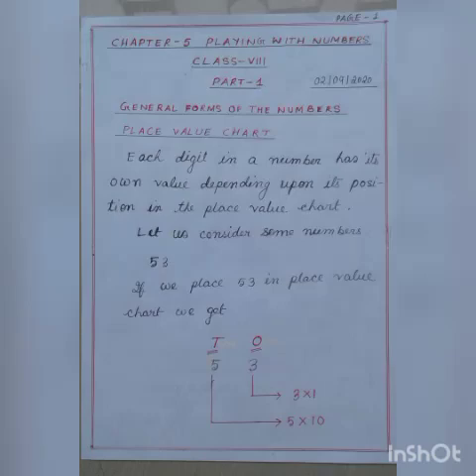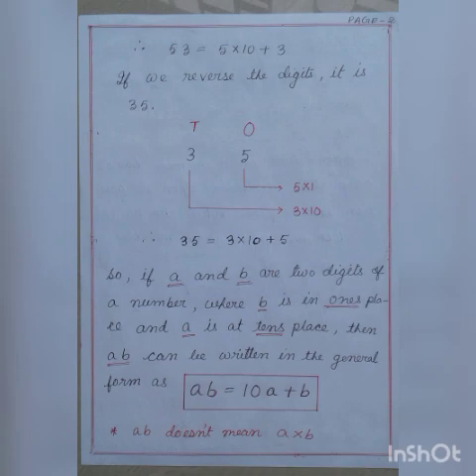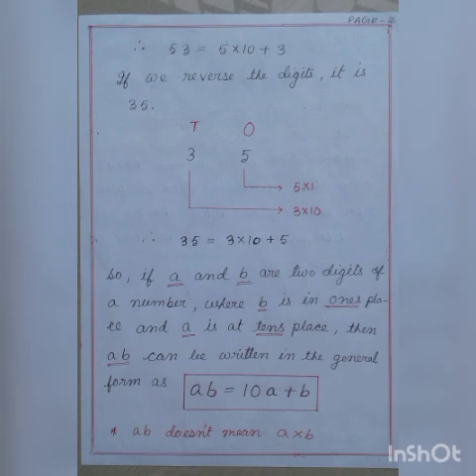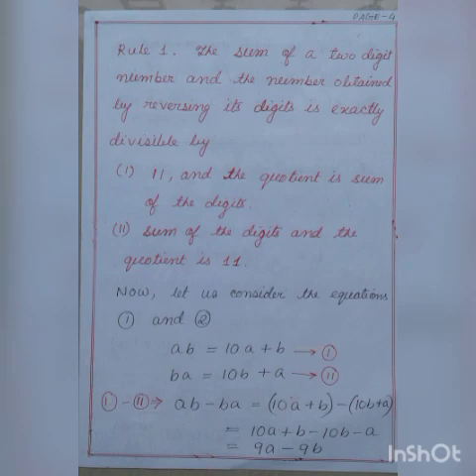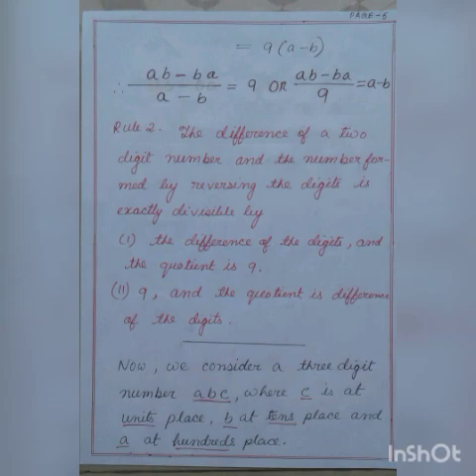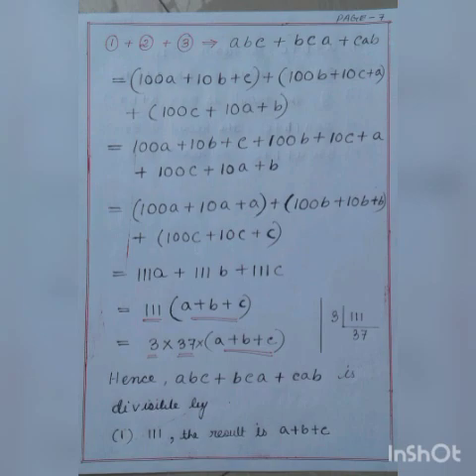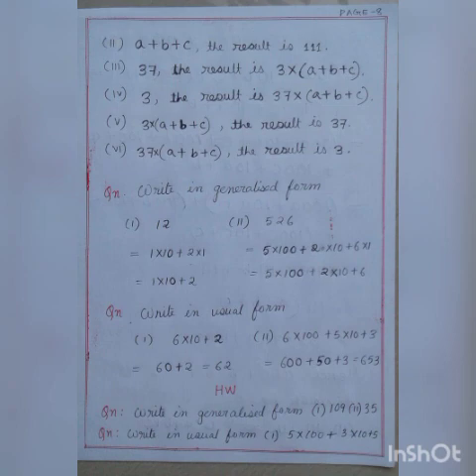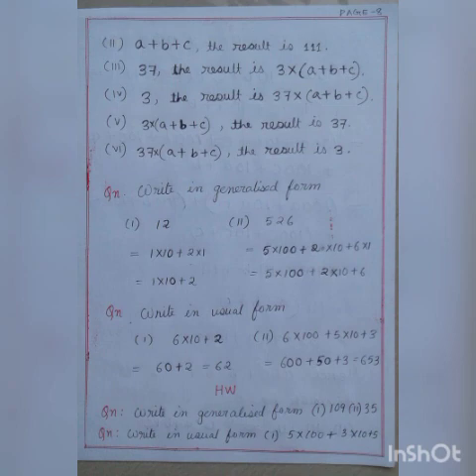Class-8 Mathematics Chapter-5 Part-1 ( 2nd September)